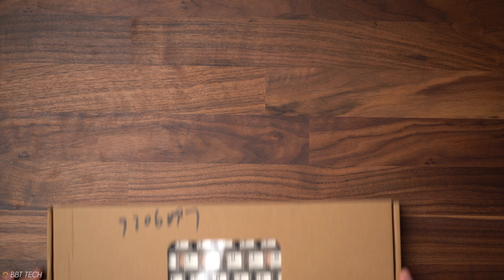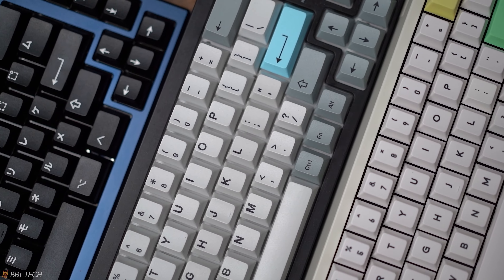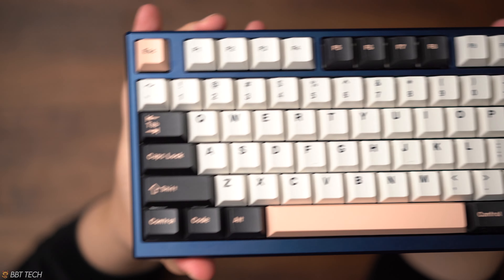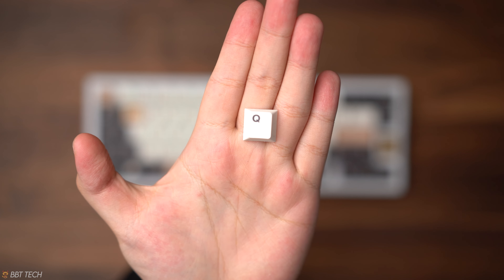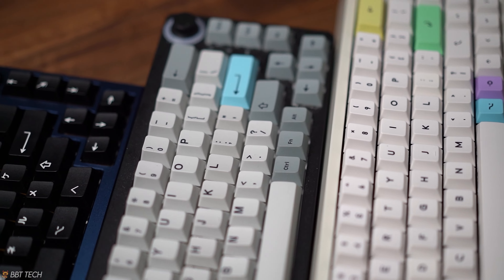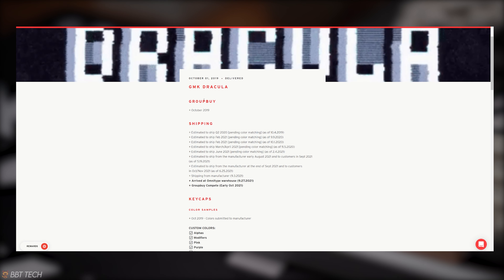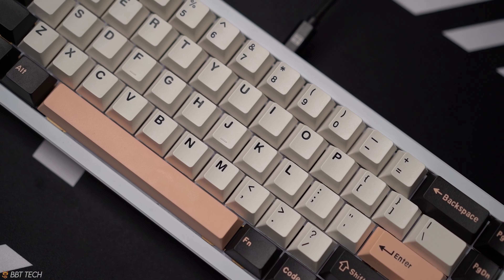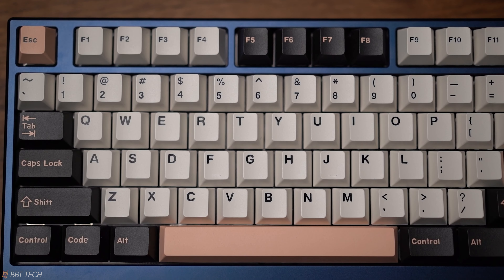Are Expensive Keycaps Worth It? - ABS Olivia Clone Showcase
Keycaps are expensive, but do you need to spend a lot to get good value?

Keyboard: Think6.5 v2 Snow White
Layout: 65%
Designer: Graystudios
Plate Material: FR4
Keycaps: GMK WOB, EPBT ABS WOB, HK Gaming Milkshake, Infinkey Cafe,  Olivia from Banggood
Switches: JWK Dogikon Lubed with Krytox 205g0
Stabilizers: Durock V2 Lubed with Krytox 205g0
Sound Dampening: PCB/Plate Foam, Case Foam

Timestamps
0:00 Introduction
0:21 Keycap Companies
1:01 Keycaps for Comparison
1:15 Thickness
1:21 GMK
1:38 EPBT ABS
1:48 Olivia
2:21 HK Gaming and Infinikey PBT Dye Sub
2:56 Infinikey Cafe Sound Test
3:07 GMK Sound Test
3:18 HK Gaming Milkshake Sound Test
3:27 EPBT ABS Sound Test
3:38 Olivia Sound Test
3:50 Conclusion

Follow us on your favourite social media platforms!

Music
Radiant Vibes by Harris Heller